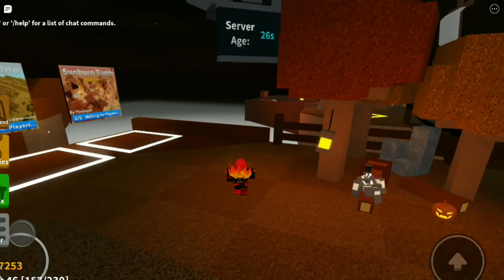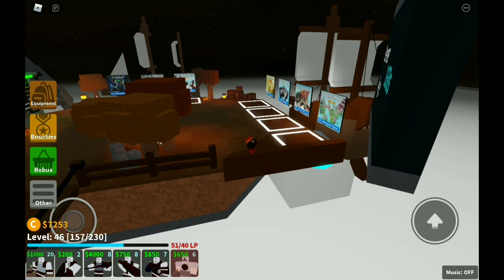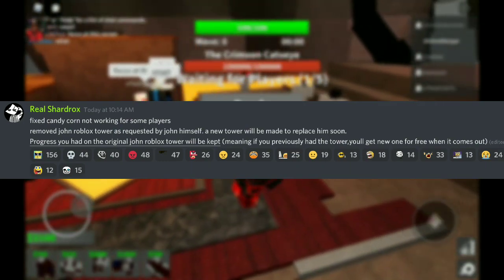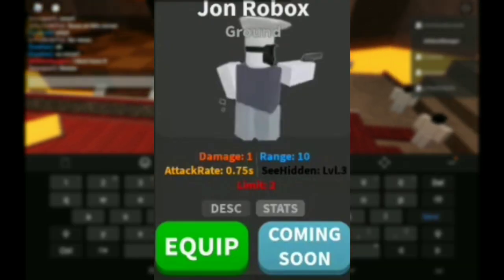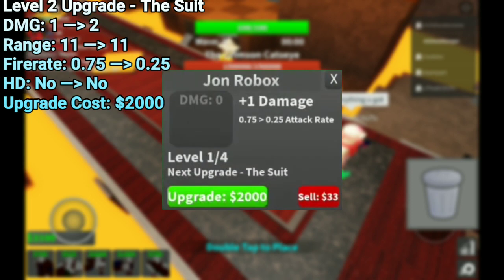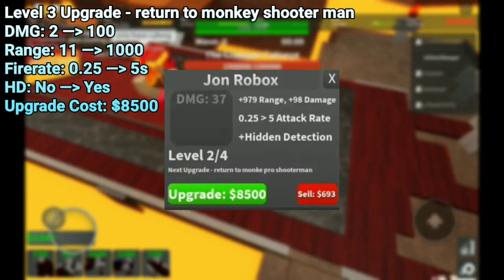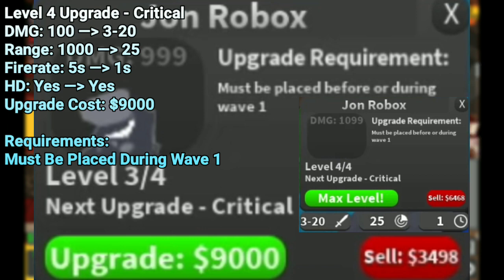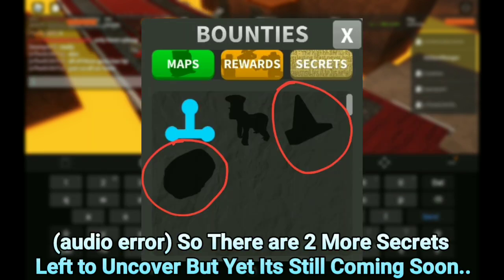How to Unlock Every Secret in CTD | Critical Tower Defense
Yeah Jon Is Gone because GDI requested it i think.

Its Free, You can Unsubscribe Anytime.